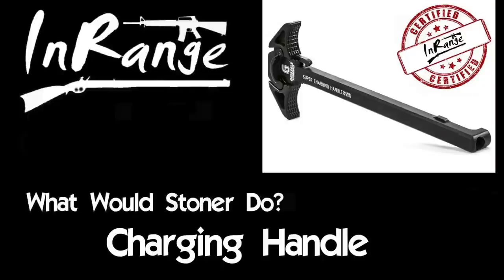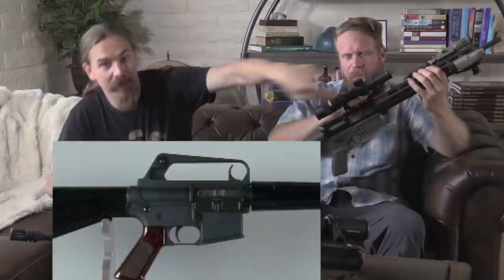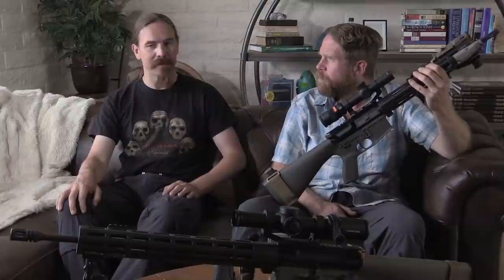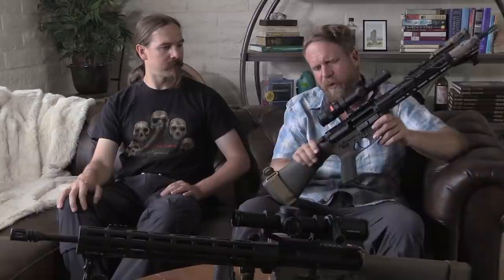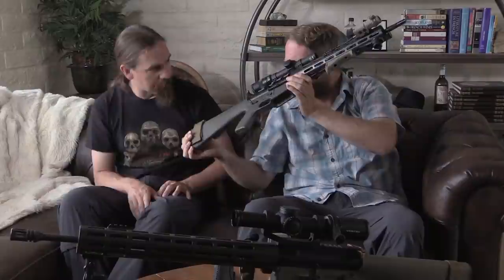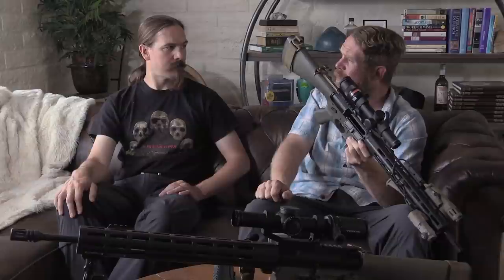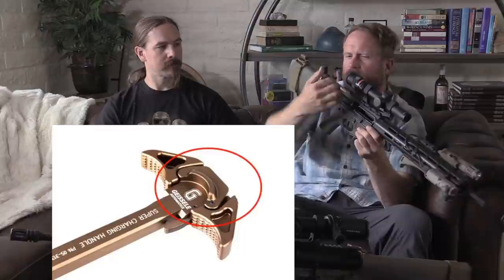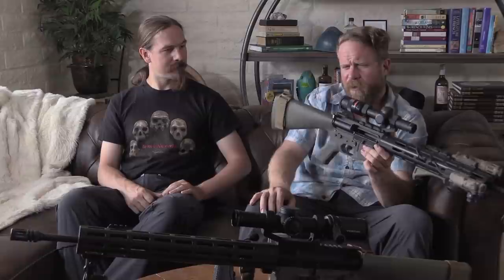WWSD: Geissele Super Charging Handle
The AR15 charging handle we're all familiar with was actually an afterthought when the original design of a trigger shaped handle under the "carrying handle" turned out to get too hot.

The AR15 charging system actually turned out to be a good solution in regards to heat mitigation and to keep the weapon sealed against the ingress of dirt and debris.

While the standard charging handle is sufficient, there is actually a lot of room for improvement.  While it seems like this would be a relatively insignificant change, it actually is not, and we discuss that in this video where we've chosen to standardize on the Geissele Super Charging Handle for the WWSD project.

We have Tshirts!